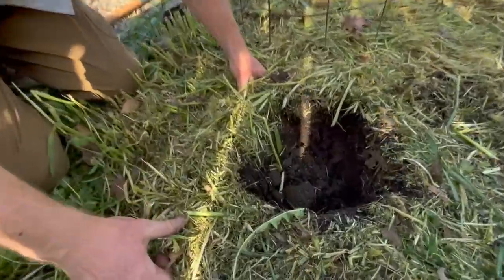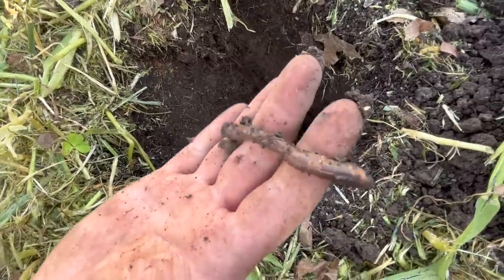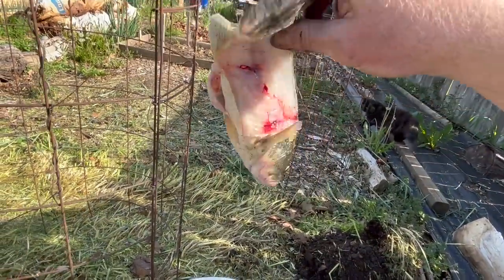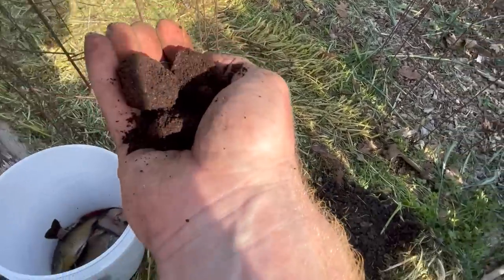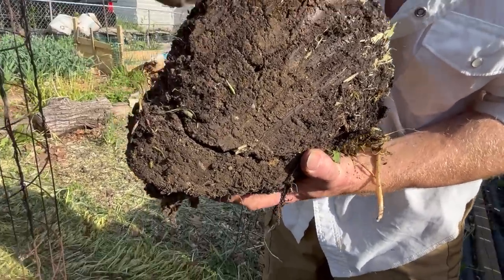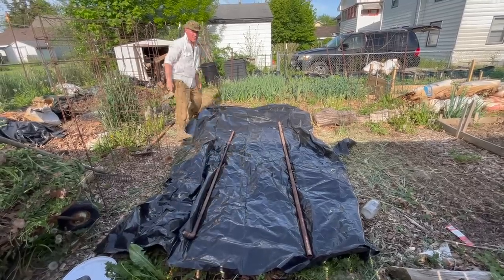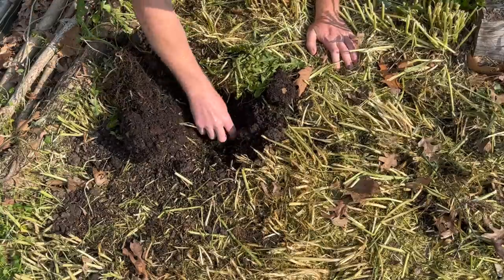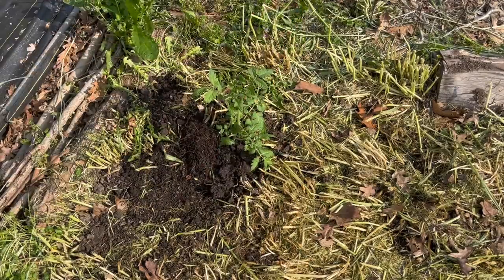Put THIS In Your Planting Hole For Massive Plants And Big Yields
In this video I show you a time tested method of nourishing the life in the soil and therefor your plants!... Remember, NOTHING you put into the soil can directly be absorbed by the plants!... EVERYTHING must first pass through the digestive process of the soil microorganisms before it can become "plant available nutrients"... This technique will supercharge this process!

{{{{{{  Ultimate Sauna Tent  }}}}}}